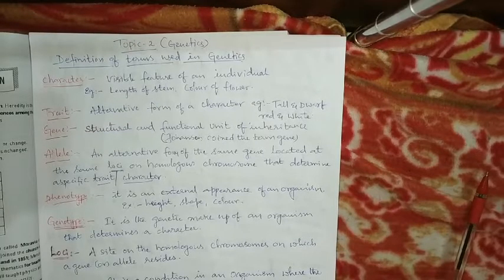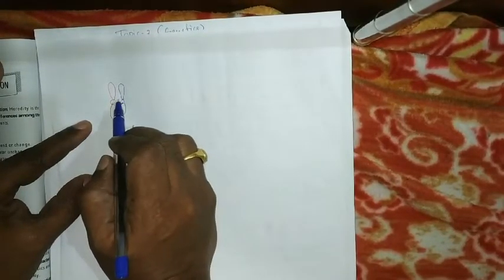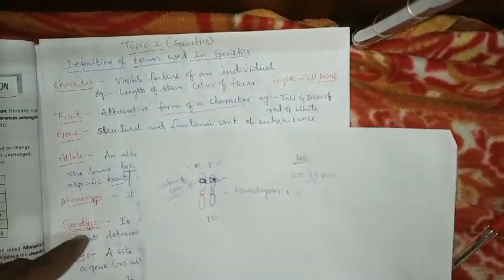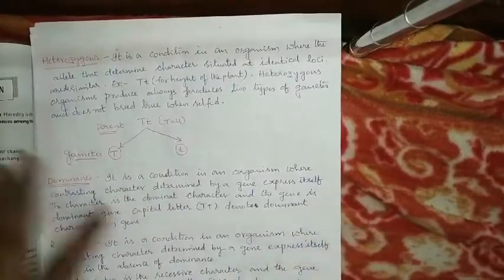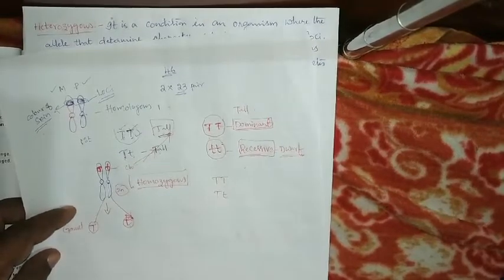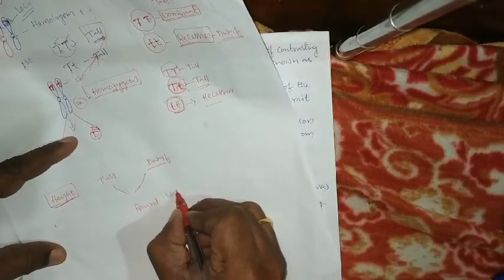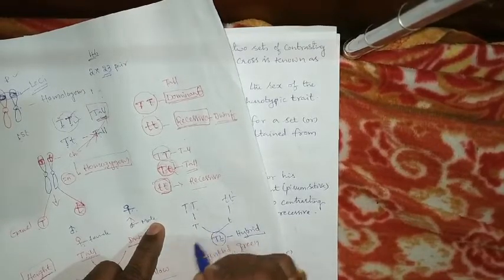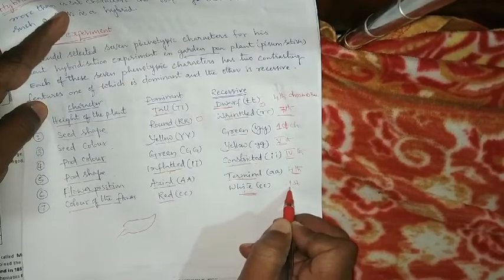Principles of inheritance and variations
Terms used in genetics NEET